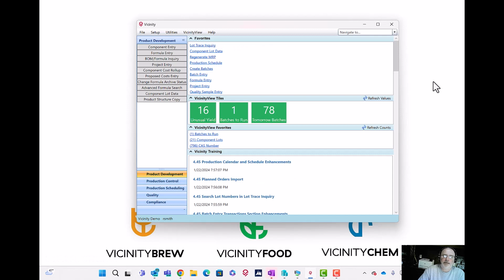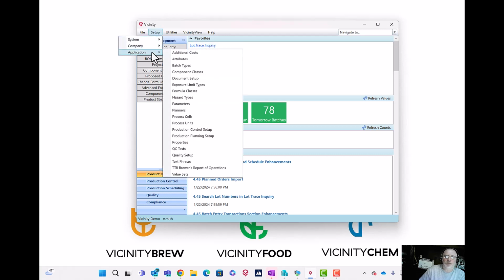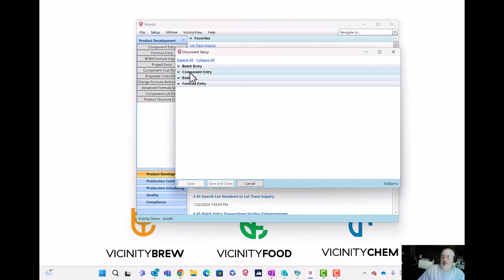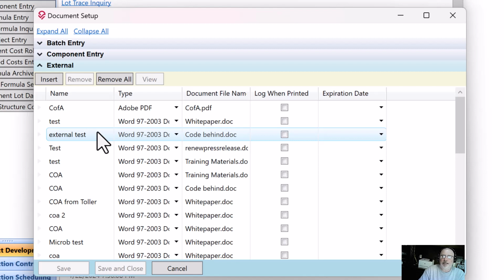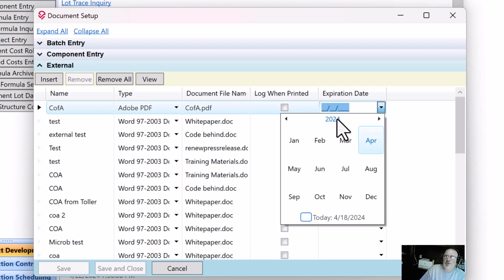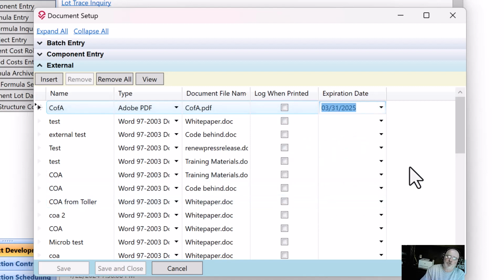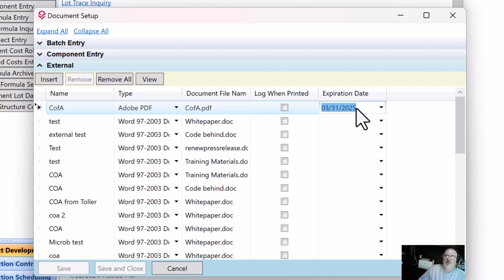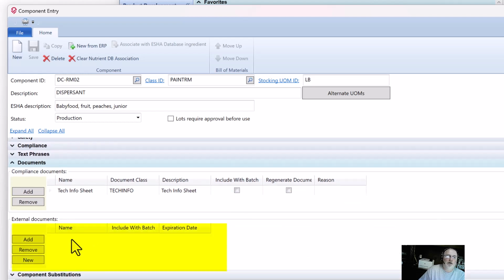4.46 External Documents Expiration Date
Vicinity now supports the ability to add expiration dates to external documents at the application, component and formula levels. If an existing external document is added to a Component or Formula, it will inherit the expiration date of the originating report. The expiration date can be independently set at the entity level.